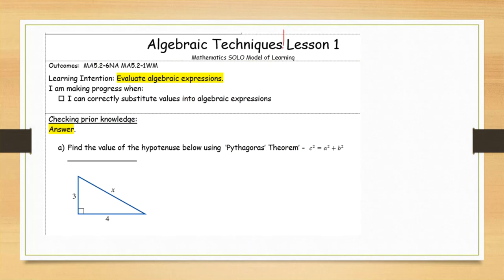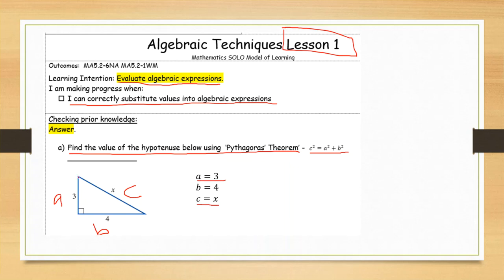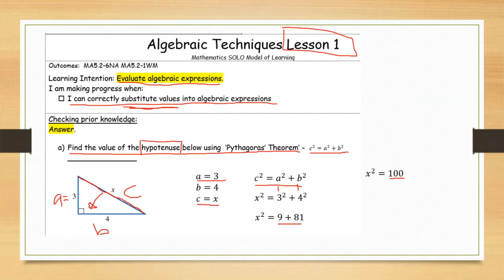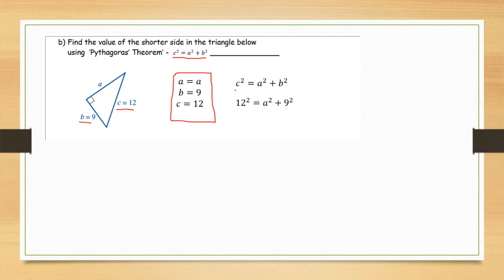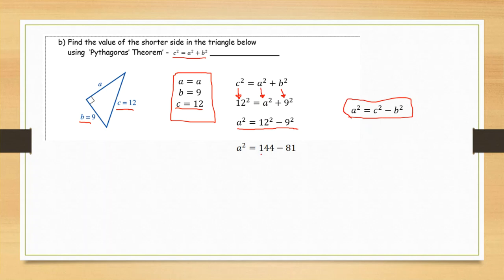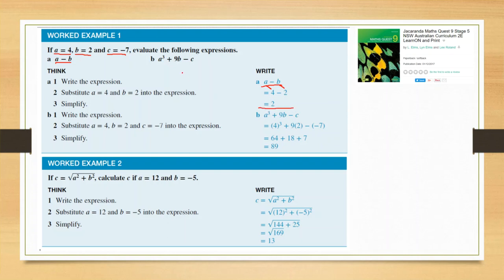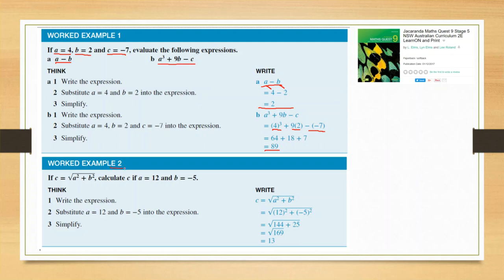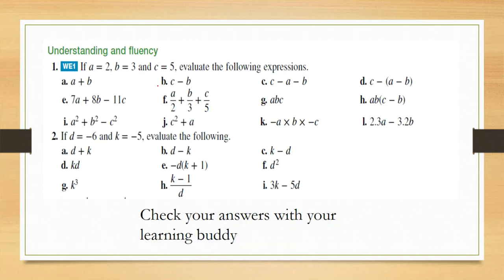AL S5 2 6NA Algebraic techniques lesson 1